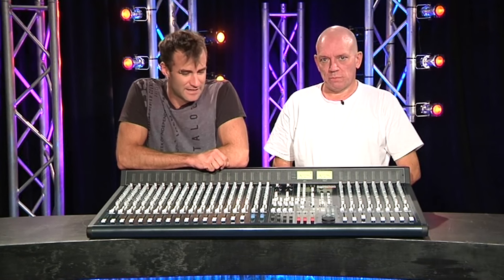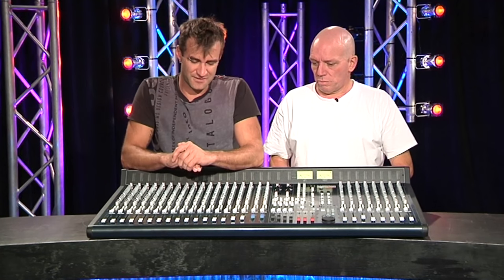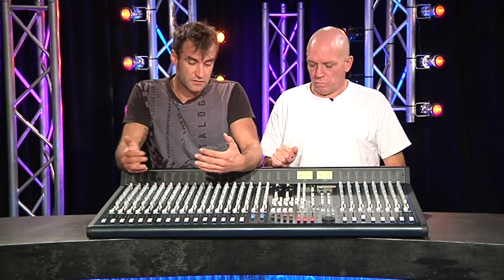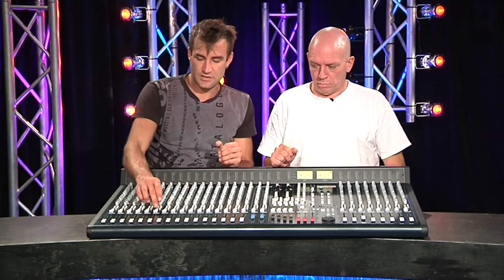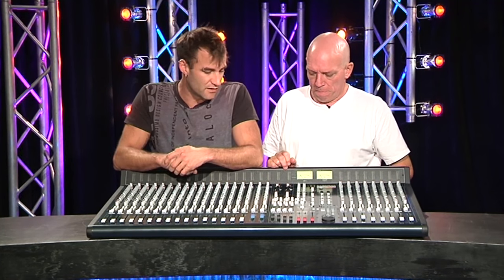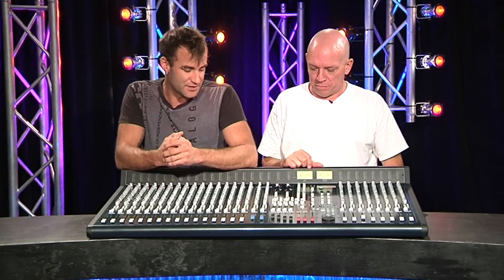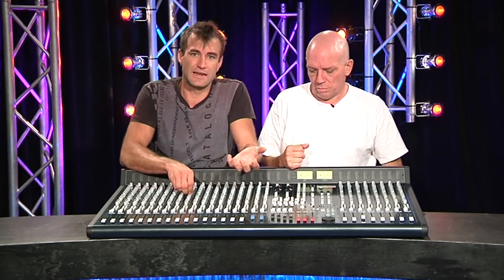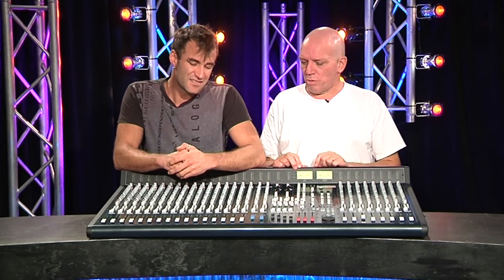GB68 Ep1 Allen & Heath GSR24M